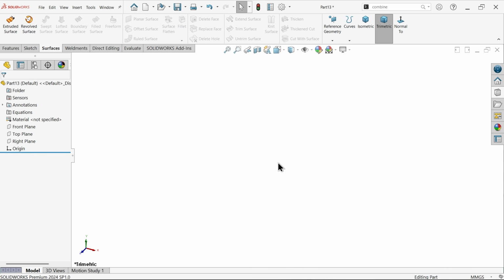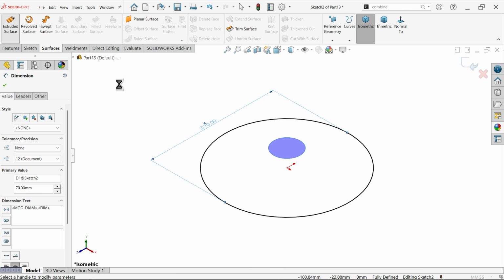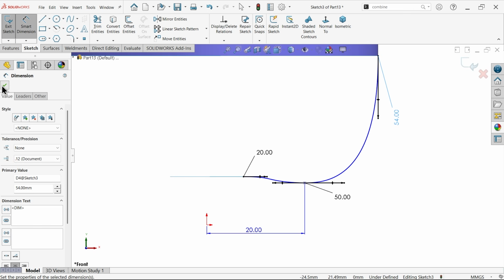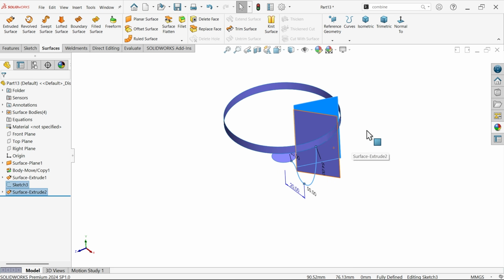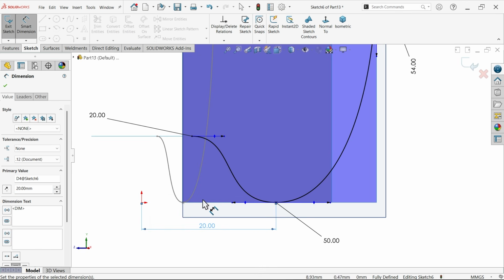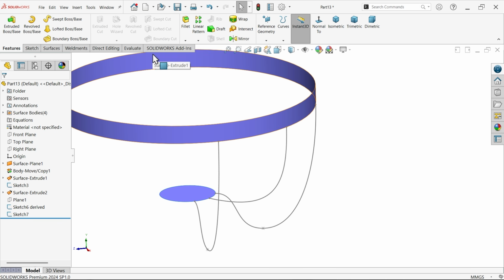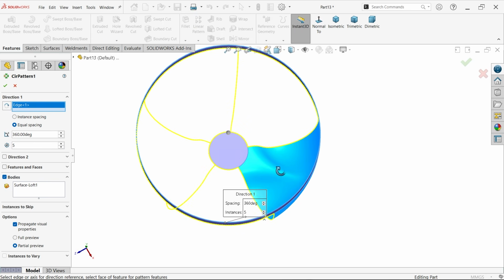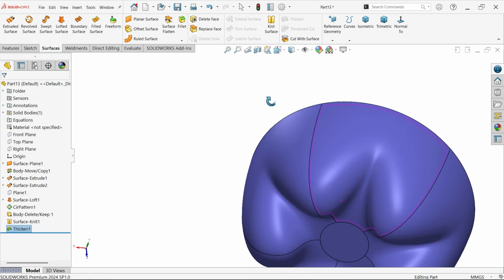SolidWorks Surface Bottom of a Plastic Bottle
1.PLANAR SURFACE
2.EXTRUDED SURFACE
3.BODY-MOVE/COPY
4.PLANE
5.LOFTED SURFACE
6.KNIT SURFACE
7.THICKEN
8.BODY-DELETE/KEEP
9.CIRCULR PATTERN
10.APPLY APPEARANCE